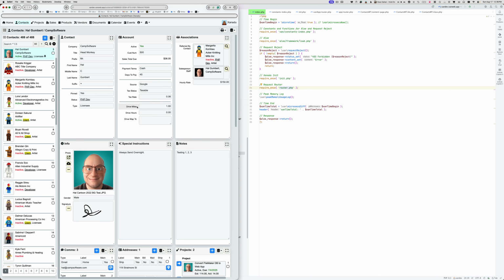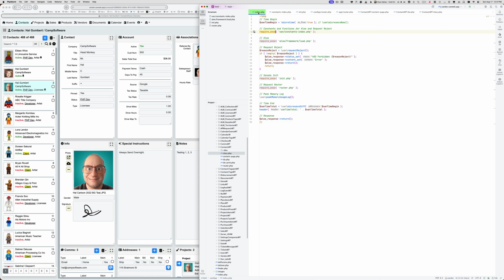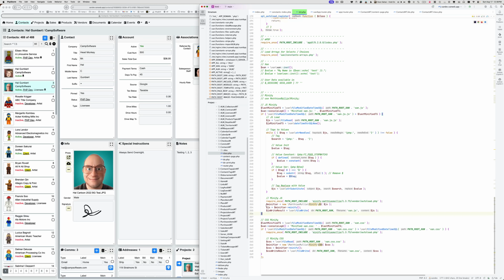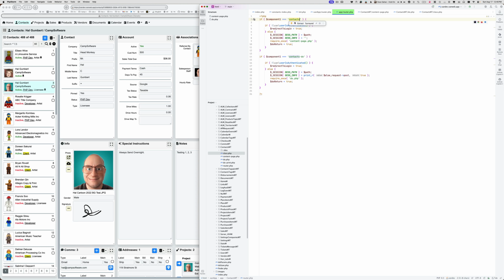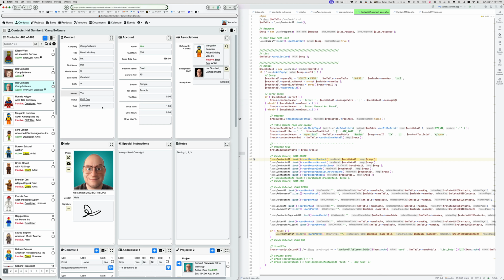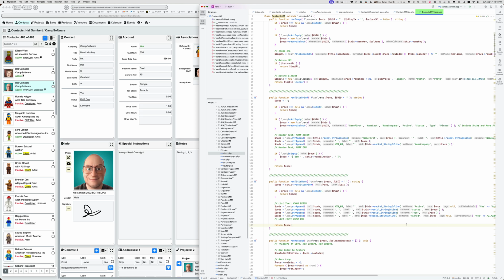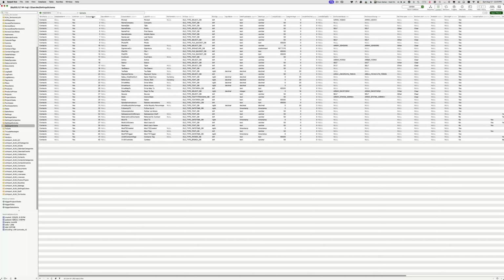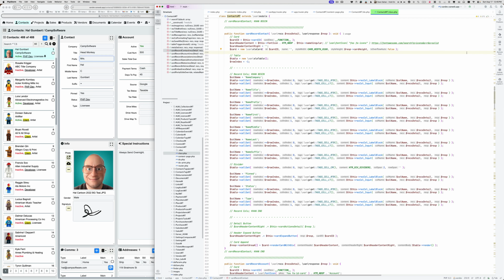Xanadu Code Sneak Peak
Today on a FileMaker Reddit Post, I was asked what theXanadu  code looks like.

I added a short video to the Xanadu page today. Look for: "CODE: How a Contact Record is Loaded". I start with a selected Contact record and starting with index.php, I show an over view of the code path and the code for the Contacts Info Card.